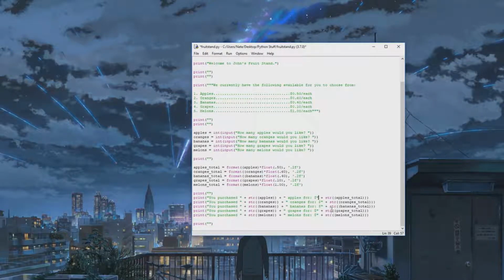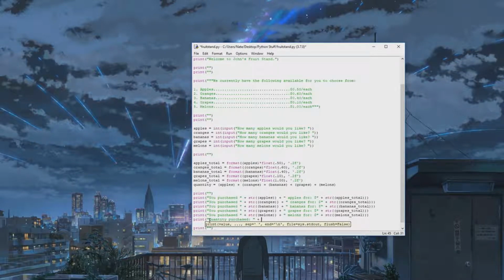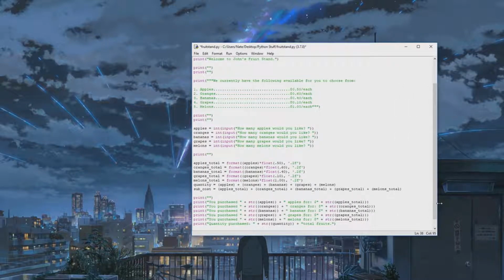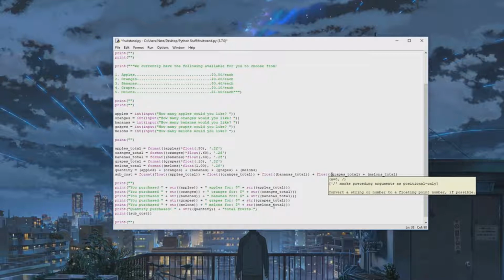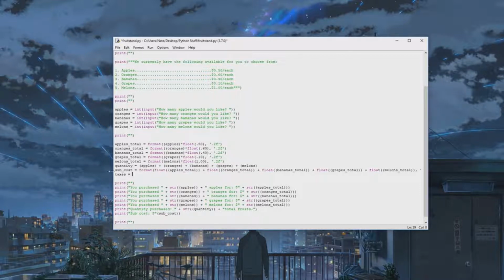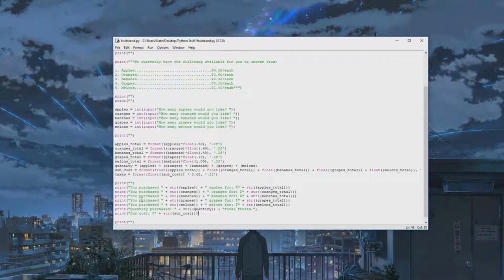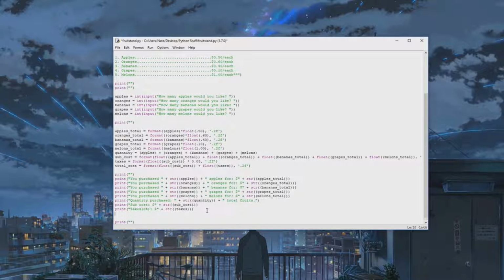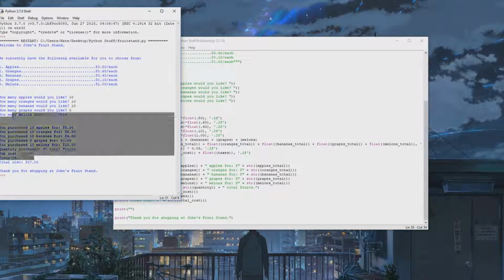Through the Eyes of a Student | Beginner Python Tutorial #7 Pt. 3 | Creating a purchase menu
Hello. This is part 3 of a 3 part video in which I will be showing you how to create an online digital menu where a user can choose items to purchase.